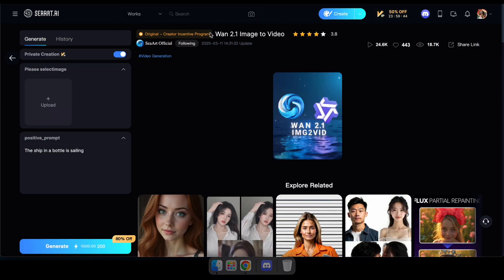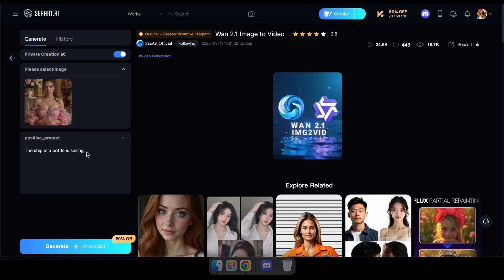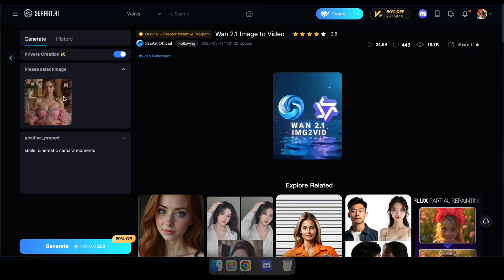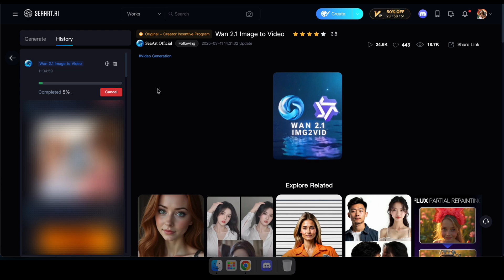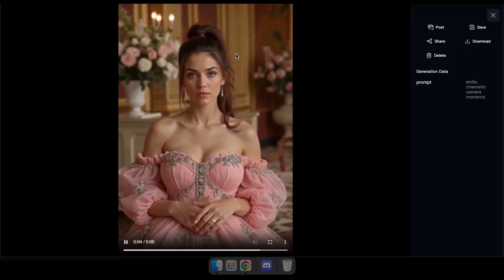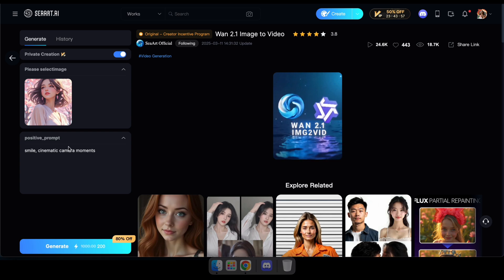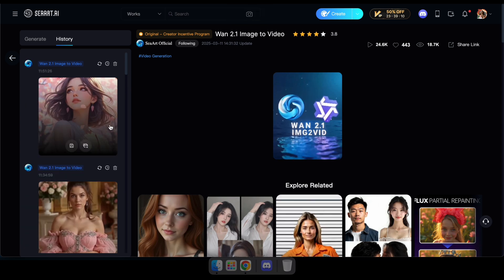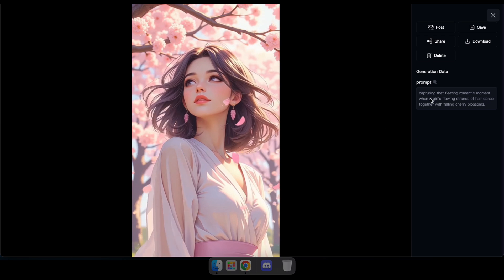AI Video Generator: Create Professional Videos with SeaArt WAN 2.1 Tutorial 2025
Learn how to create stunning professional videos from your images using SeaArt's WAN 2.1 AI video generator! This comprehensive tutorial shows you step-by-step how to transform static images into dynamic, eye-catching videos using cutting-edge artificial intelligence.

🔥 CHAPTERS:
00:00 Introduction to SeaArt WAN 2.1
00:15 How to Upload Your Image
00:35 Writing Effective Prompts
00:55 Video Generation Process
01:15 Download & Export Options
01:25 Pro Tips for Best Results

🎯 WHAT YOU'LL LEARN:
✅ Create professional videos with AI video generator
✅ Master SeaArt WAN 2.1 tutorial techniques
✅ Transform images into captivating videos
✅ Save time with automated video creation
✅ Use free AI tools effectively

💡 Perfect for content creators, marketers, artists, and anyone looking to create engaging video content quickly and efficiently. This AI video generator tutorial will help you unlock new creative possibilities and boost your content production workflow.